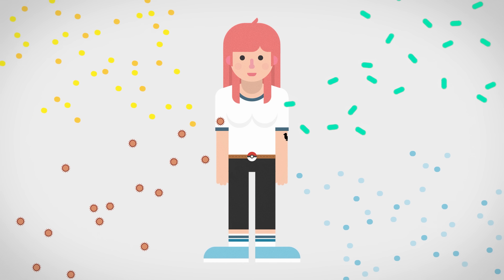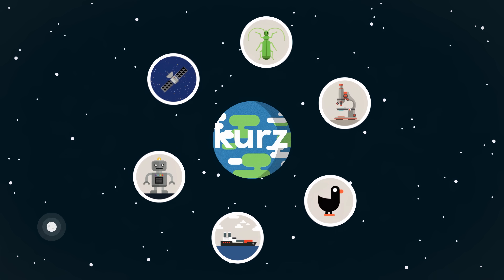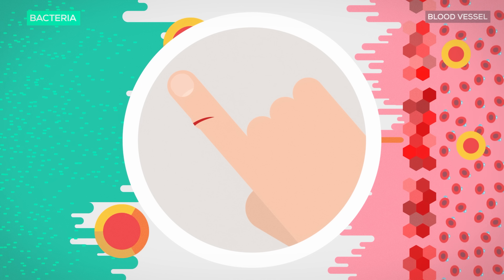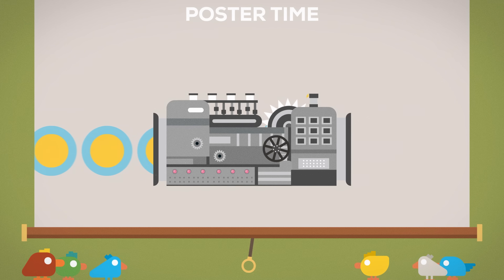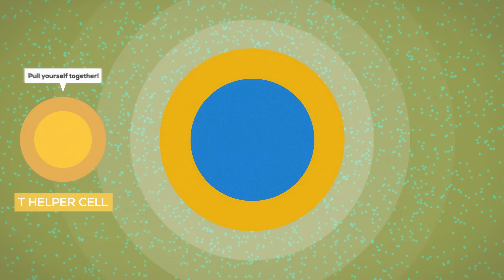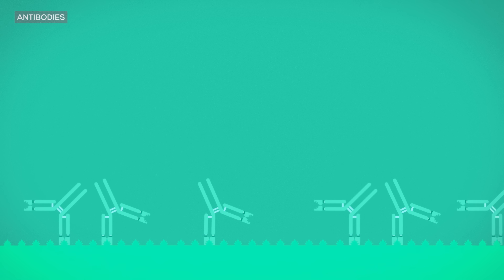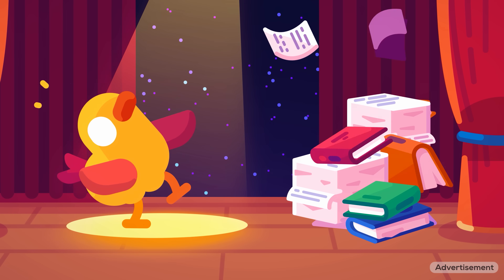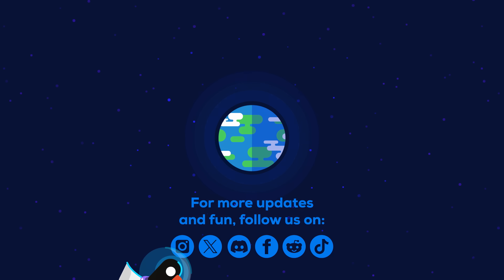The Immune System Explained I – Bacteria Infection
Every second of your life you are under attack. Bacteria, viruses, spores and more living stuff wants to enter your body and use its resources for itself. The immune system is a powerful army of cells that fights like a T-Rex on speed and sacrifices itself for your survival. Without it you would die in no time. This sounds simple but the reality is complex, beautiful and just awesome. An animation of the immune system.

Videos, explaining things. Like evolution, time, space, global energy or our existence in this strange universe.
We are a team of designers, journalists and musicians who want to make science look beautiful. Because it is beautiful.

Justin Degenaars
jordan gardner
Derek Loa
Jeroen Koerts
Carlos Campuzano
Benoît Graham
Scott Zell
Tanya Smirnova
Giovanna Cardoso
Patrick Eyrich
Alex Kaplan
Chris Dudley
Deanie Adams
Caroline Andrewes
Dean Herbert
Rory Bennett
Adam Primaeros
Rasmus Lind
Daniel O.C.L.
Dylan Hoffer
Maxl Heitsch
Eliud Vasquez
Neve Laughery
Ghitea Andrei Paul
Alexander Law McCormack Heavens
Eduardo Barbosa
Sara Shah
Dario Pagnia
Chris Doughty
Evan Low
Stephen Morse
Bünyamin Tetik
Romano Casellini
dante harper
Justin T.
Greeny Liu
Siddharth Bajaj
Valerie Brunet
Jen
Tim
Peter Wagner
Yousif
Efe Melih Polat
Gaëtan
Maximilian Ritter
Charles Kuang
Balazs-Hegedus Jozsef
Petr Pilař
Finn Edwards
Thomas Lee
Daniel Fuchs
Pascal B.
Seona Tea
Pol Lutgen
Roman Zolotorevich
Daniel
Jonathan Velazquez Gore
Jeff "Church" Churchill
Randy Knapp
Brandon Liu
Peter Žnuderl
Swarochisha Kandregula
Javier de la Garza
Jan Lukas Lehmann
somersault18:24

Why you are still alive - The immune system explained